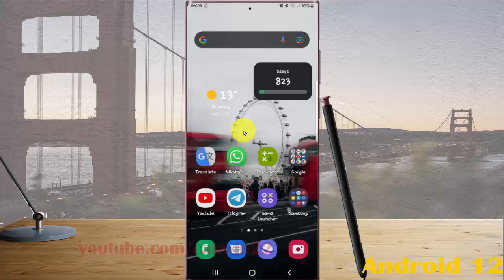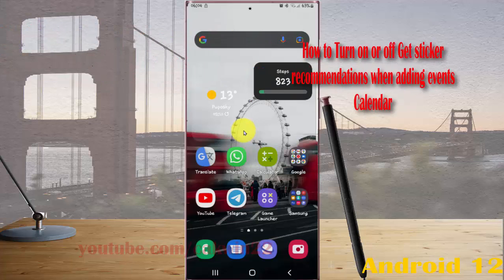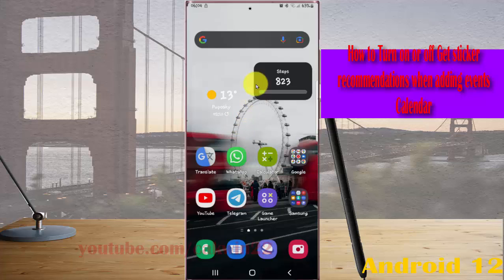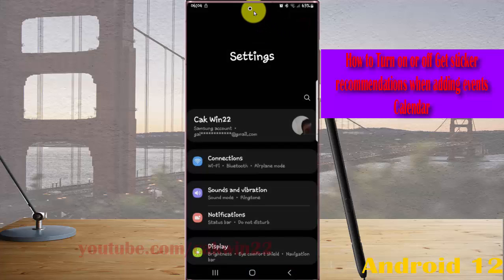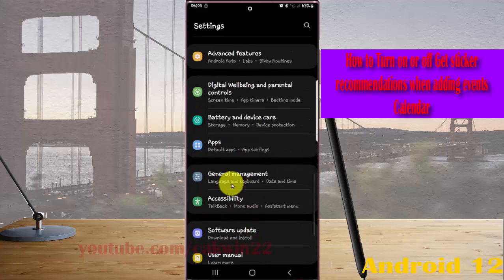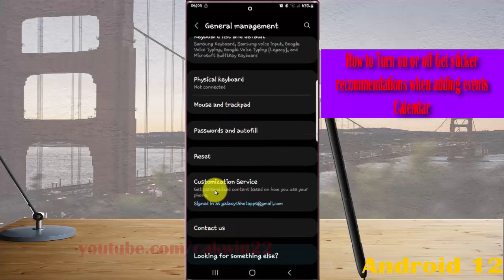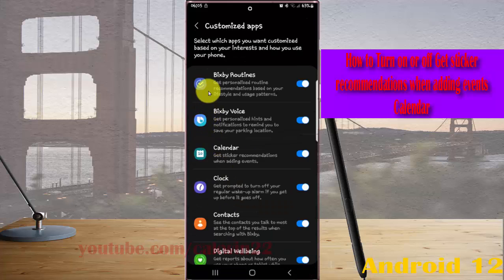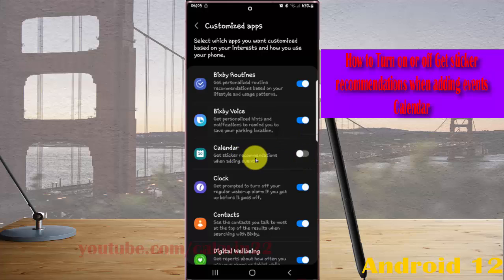Samsung Galaxy S22 : How to Turn on or off Get sticker recommendations when adding events Calendar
In this video, you will find the steps on How to Turn on or off Get sticker recommendations when adding events Calendar in Samsung Galaxy S22/S22+/S22 Ultra.  This video uses Samsung Galaxy S22 Ultra SM-S908E/DS International version runs with Android 12